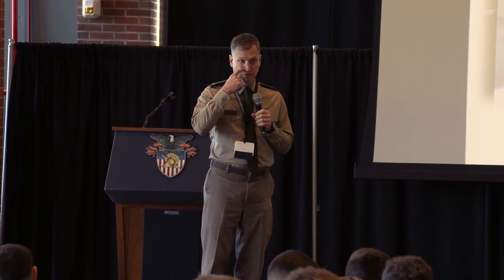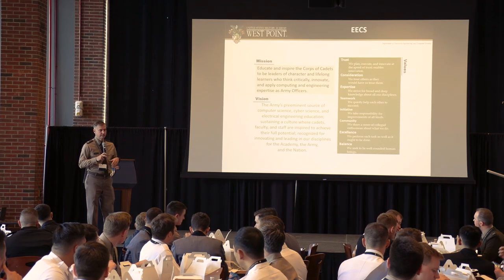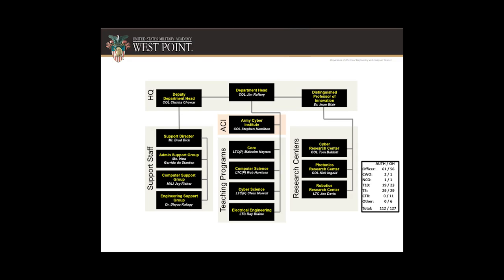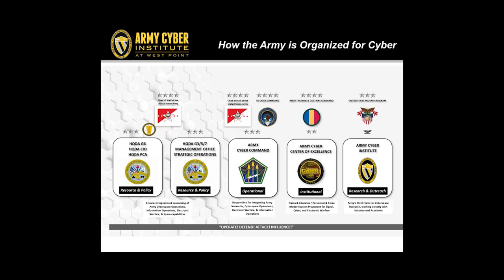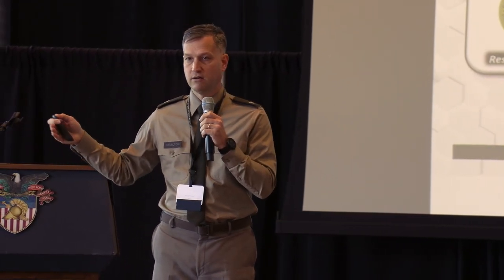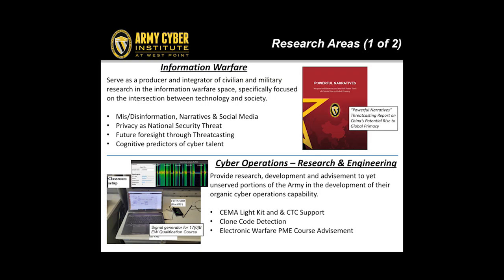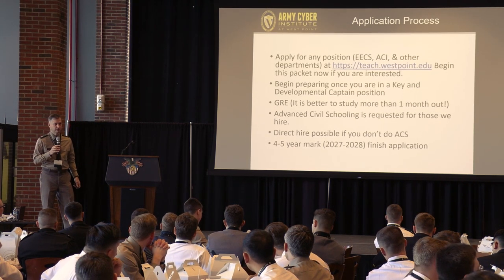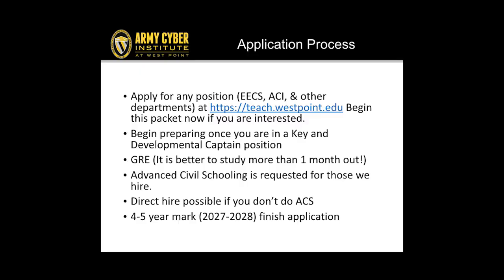Army Cyber Institute - COL Stephen Hamilton: An Overview of the EE&CS Dept and Army Cyber Institute